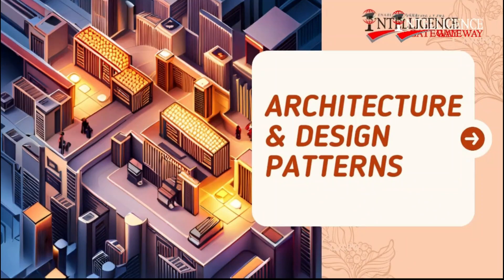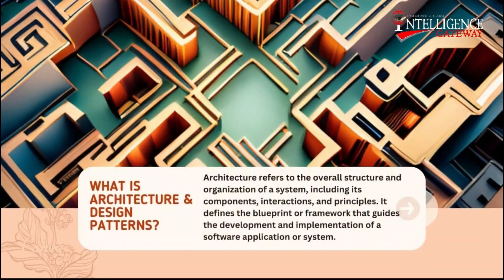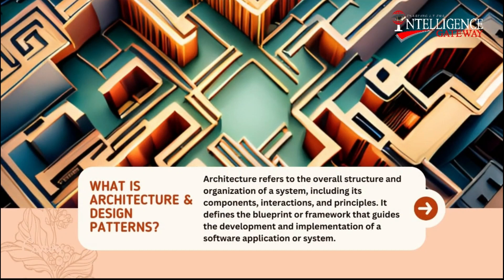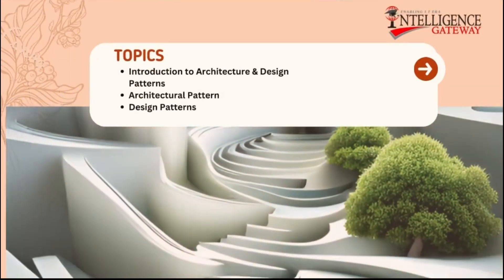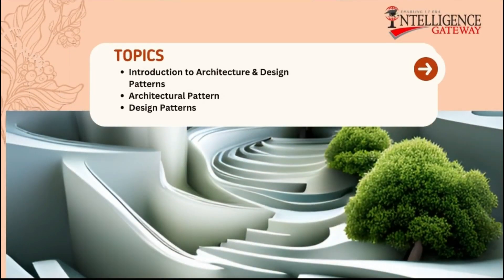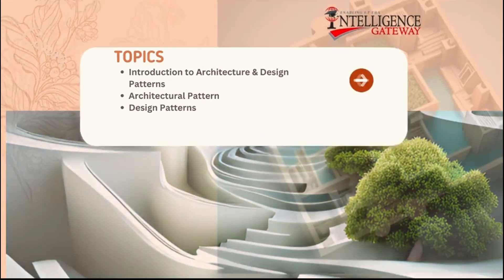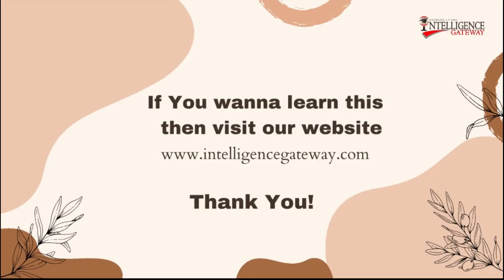Architecture and Design patterns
This course provides a comprehensive overview of software architecture and design patterns. It covers key concepts such as architectural styles, architectural patterns, design patterns, and anti-patterns. Students will learn how to design software systems that are scalable, reliable, maintainable, and extensible. The course includes hands-on exercises and case studies to reinforce concepts and develop practical skills.